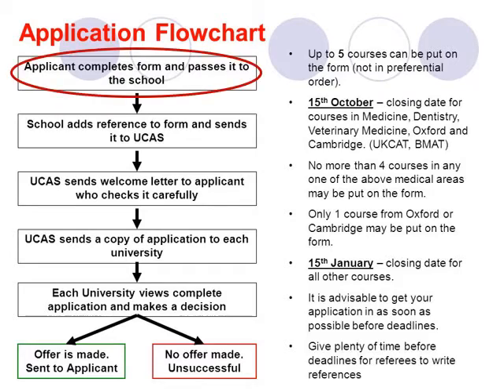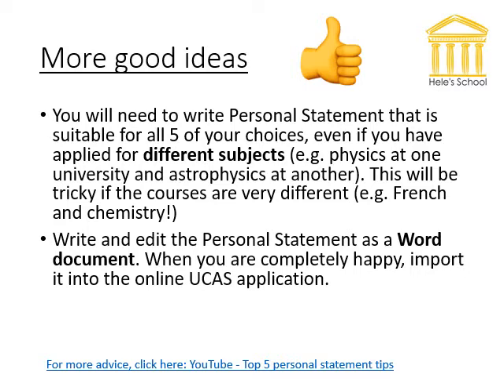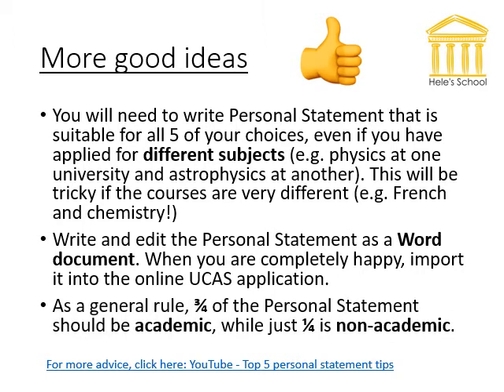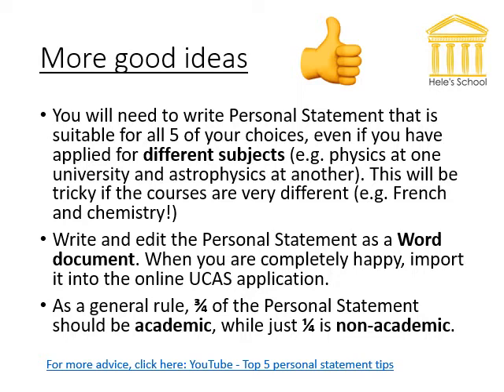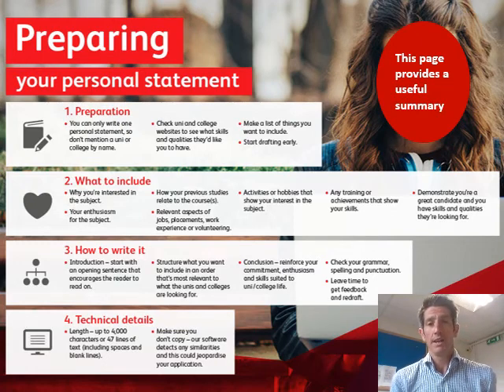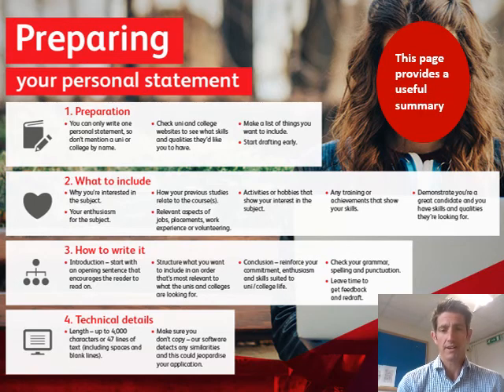Post 16 student bulletin Monday 29th June UCAS